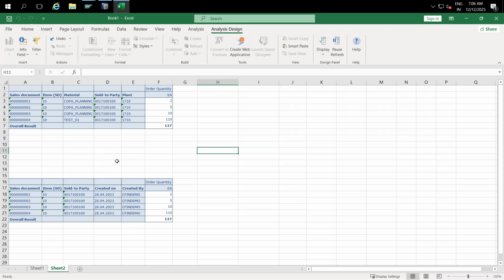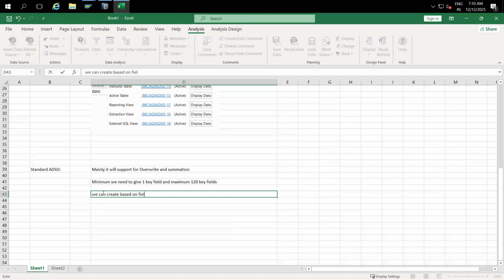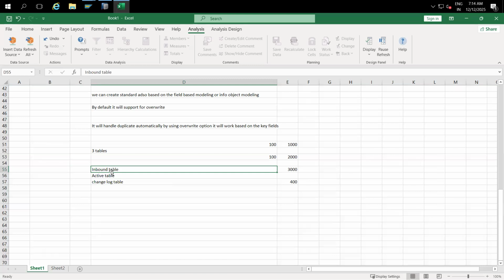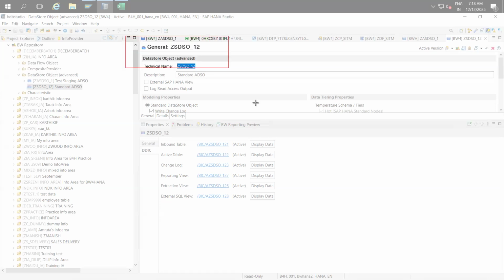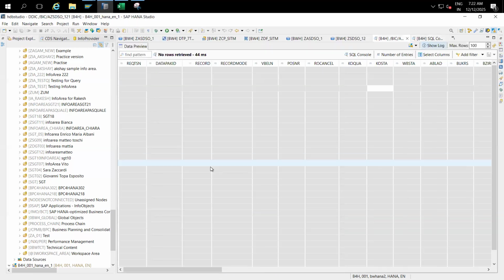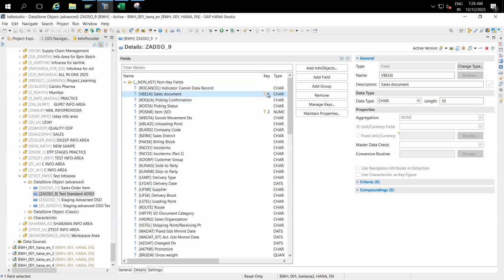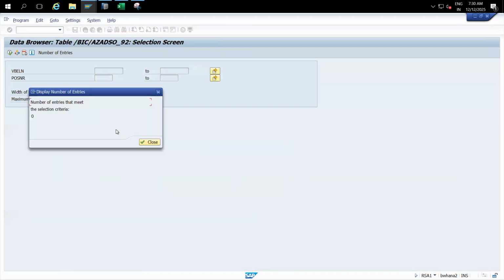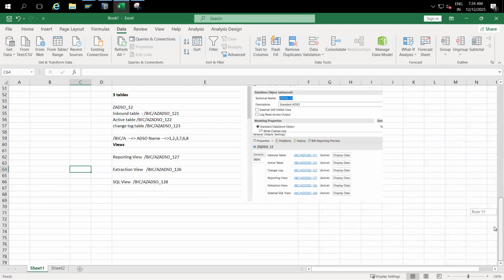12-12-2025 Standard Advanced DSO Part 2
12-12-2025 Standard Advanced DSO Part 2